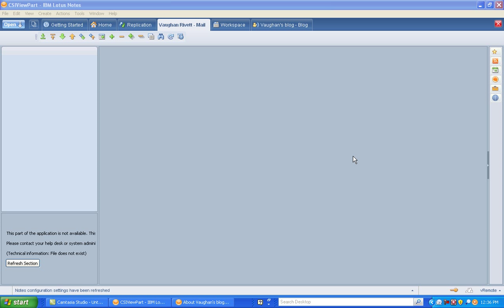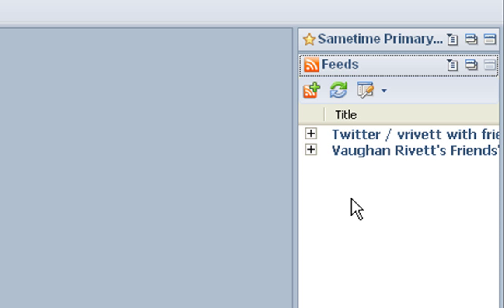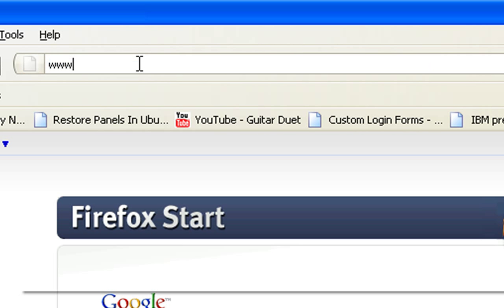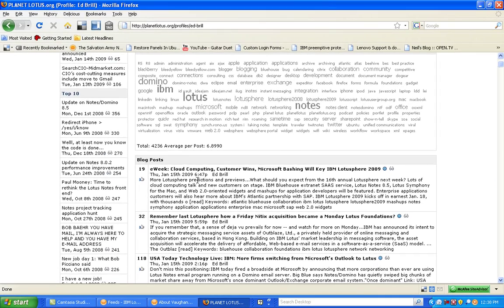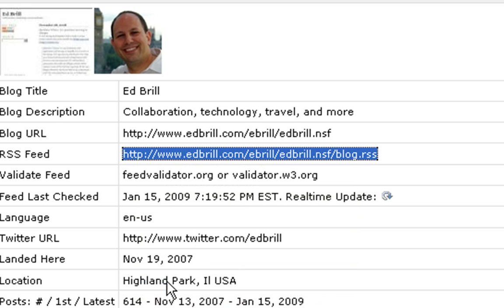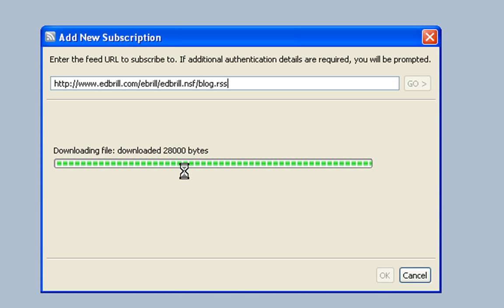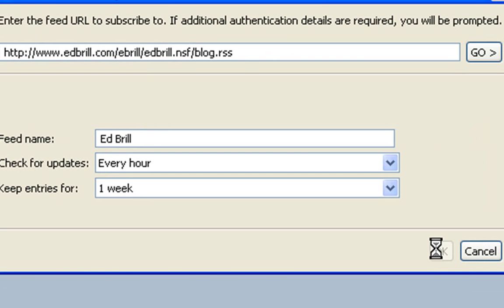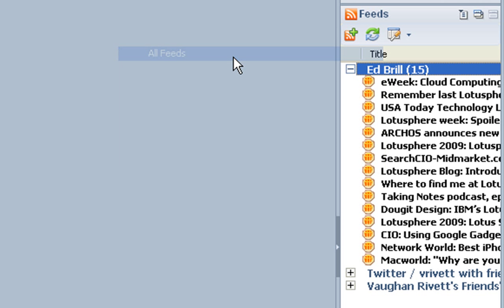Using Lotus Notes 8 and above to read RSS Feeds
In this video I show you how to use Lotus Notes as an RSS Feed Reader.

My name is Vaughan Rivett and I am a Lotus Notes Consultant based in New Zealand. I support Lotus Notes Administrators throughout New Zealand and also other parts of the world. Most of my clients are not New Zealand based due to my ability to support Lotus Notes and Lotus Domino server from anywhere in the world. My user name is vrivett. The New Zealand time zone is GMT +12